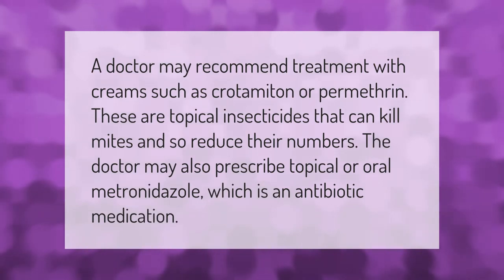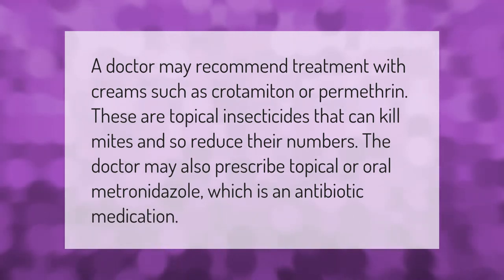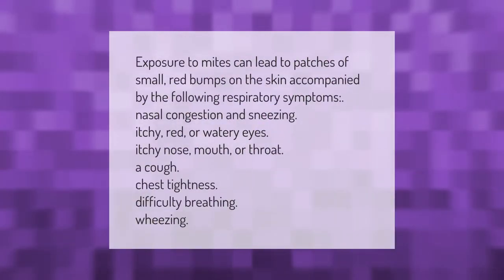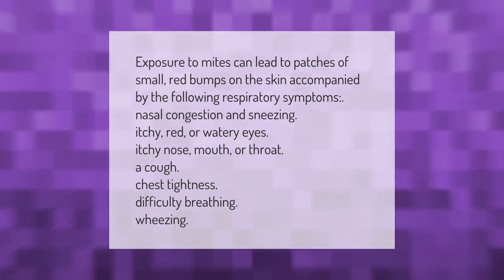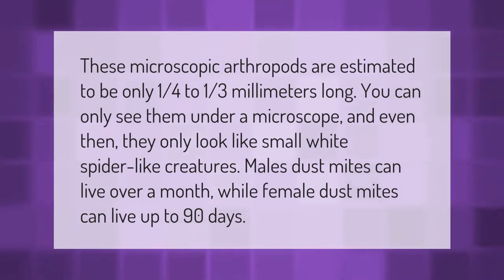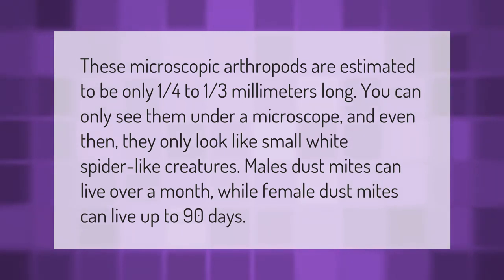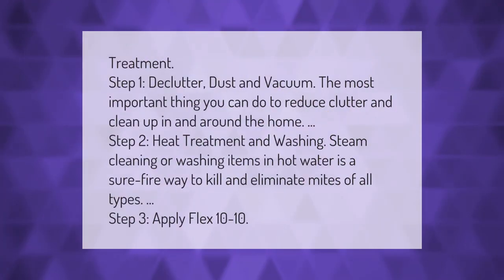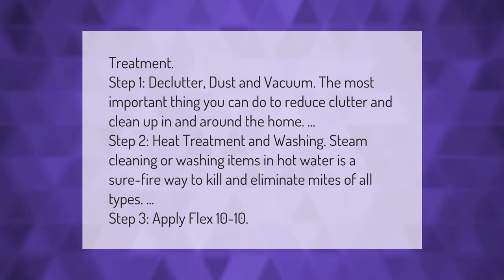What kills mites in human hair?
00:00 - What kills mites in human hair?
00:37 - What are the signs of mites?
01:09 - How does a mite look like?
01:41 - How do you get rid of mites on humans?

Laura S. Harris (2021, September 21.) What kills mites in human hair?
    AskAbout.video/articles/What-kills-mites-in-human-hair-263576